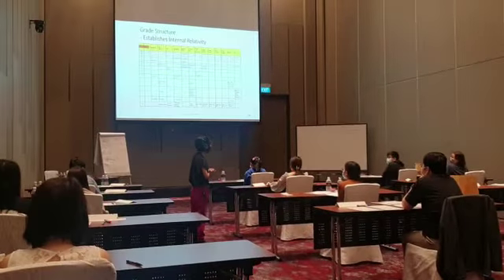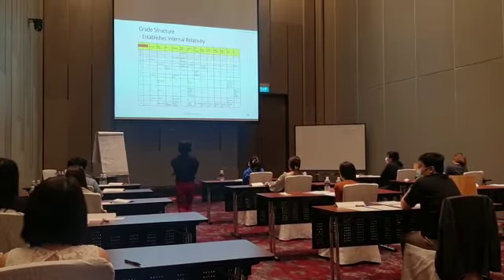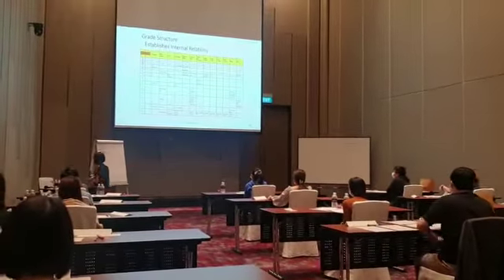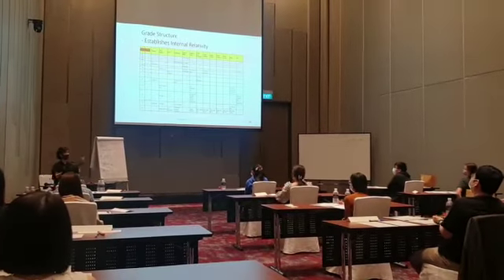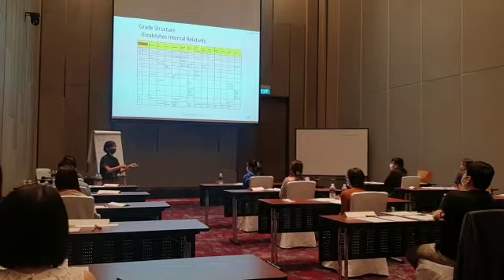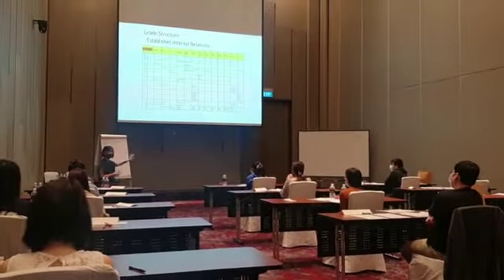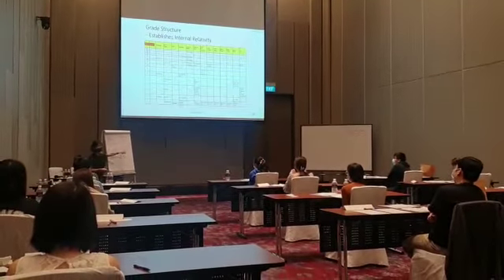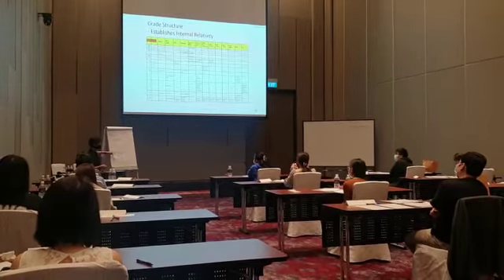HRSINGAPORE Confirmed Courses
After the heightened alert, HRSINGAPORE Confirmed Courses will resume this week. for more information.